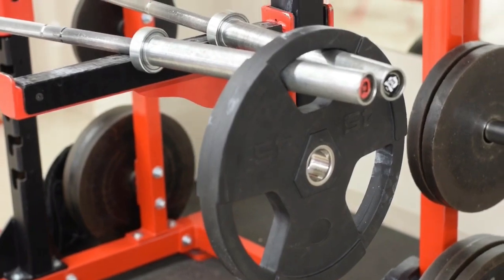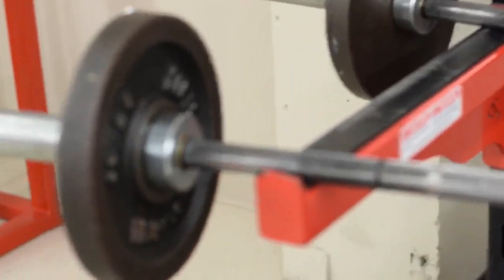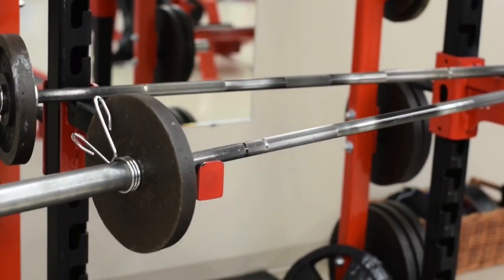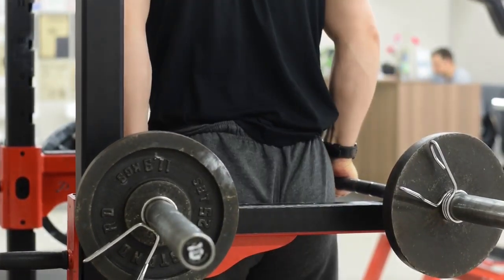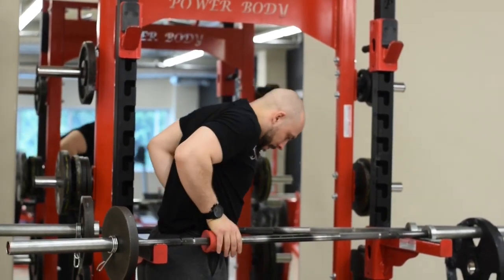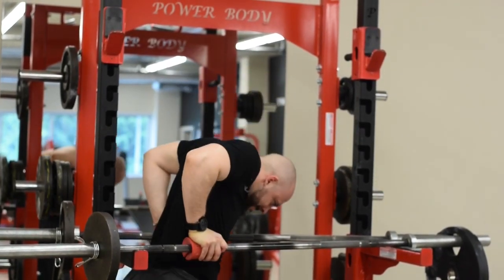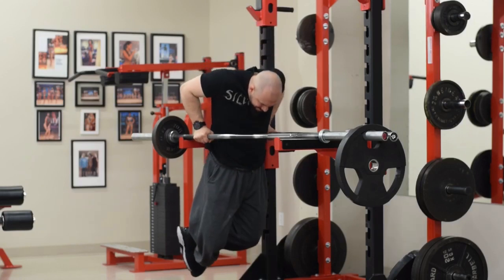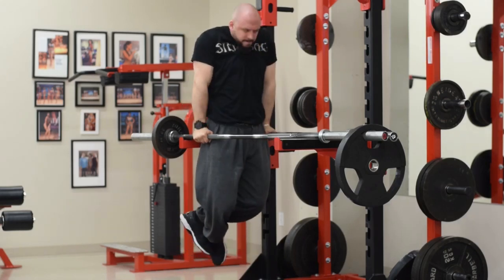No Dip Station? No Problem! - #1 Alternative